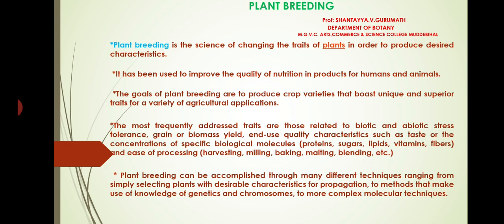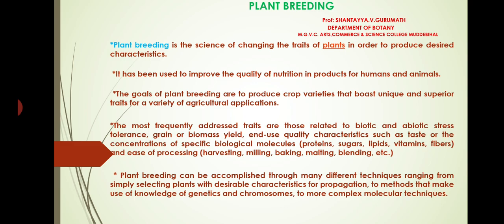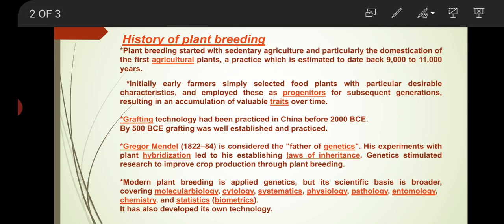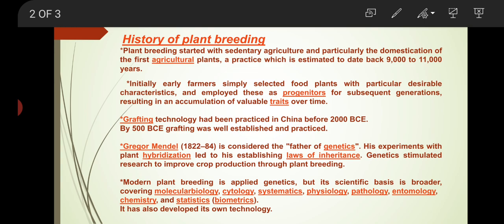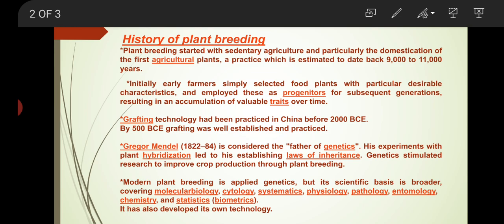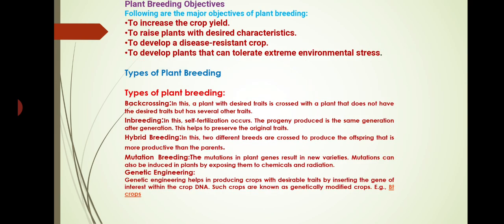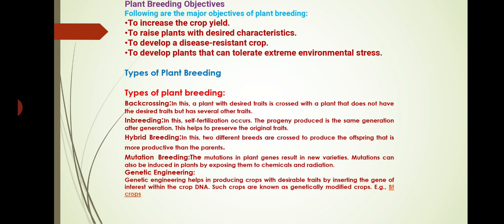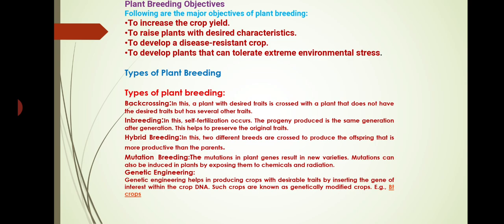Plant Breeding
Part .I Introduction and History